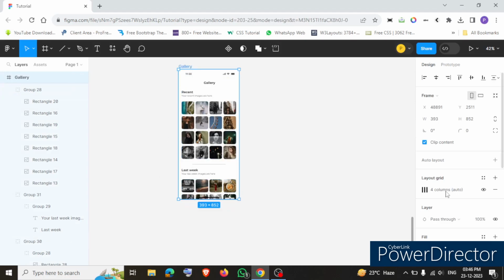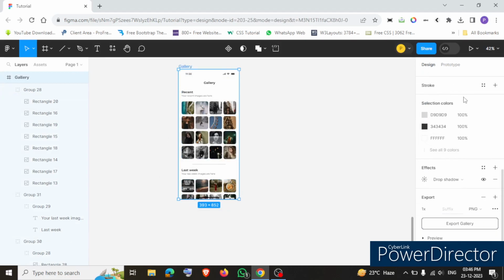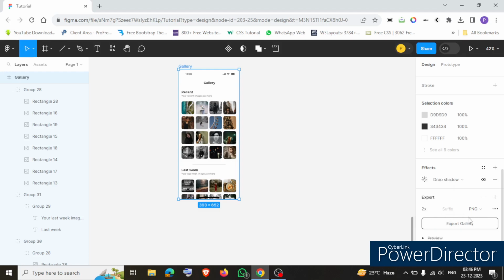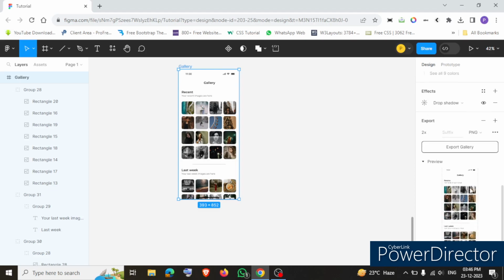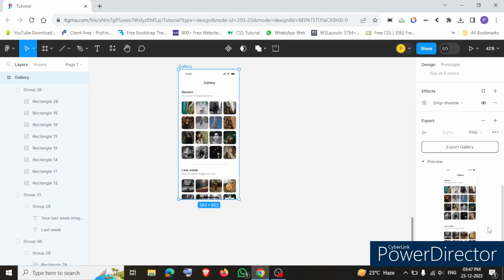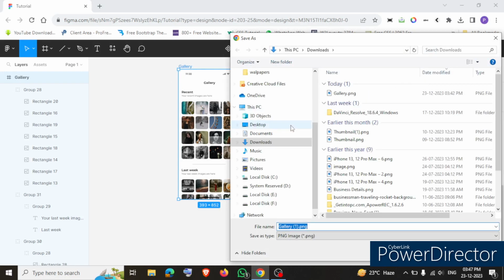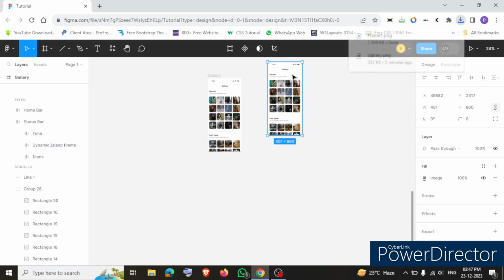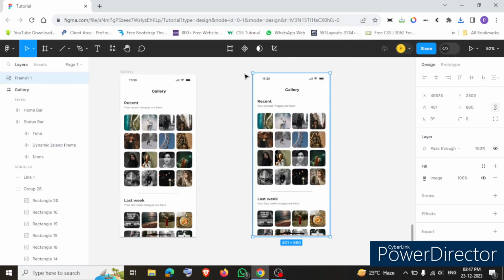Easy Figma File Export: Step-by-Step Guide | Figma Tutorial 2024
🚀 Simplify your design workflow with our step-by-step guide on exporting files from Figma! Whether you're a designer or Figma enthusiast, this comprehensive tutorial will empower you to seamlessly export your designs for a smooth handoff process.

🌟 In this tutorial, you'll learn:
✅ Step-by-step guide to exporting files in Figma
✅ Choosing the right file formats for different scenarios
✅ Tips for optimizing assets for development
✅ Streamlining collaboration with design handoffs

👩‍💻 Streamline your design-to-development process and enhance collaboration with this essential Figma tutorial. 🎨🔗

Figma file export tutorial
Design handoff in Figma
Figma tutorial 2024
Exporting assets from Figma
Seamless design collaboration
Design handoff process
UI/UX design trends
Figma workflow tips
Collaboration in Figma
Figma export settings